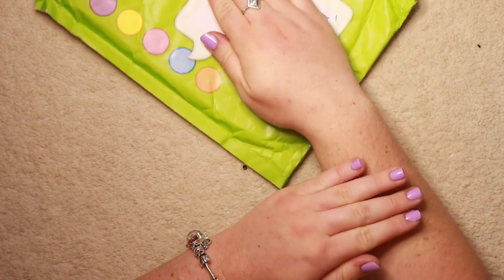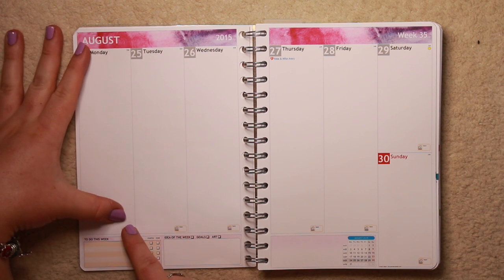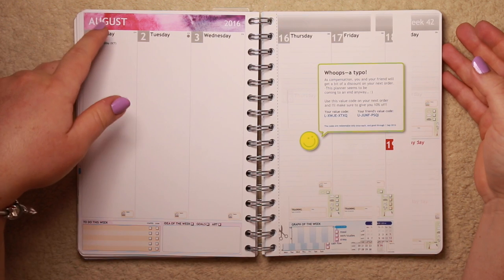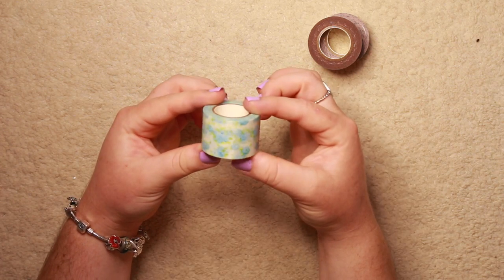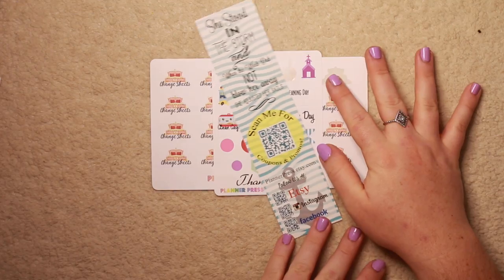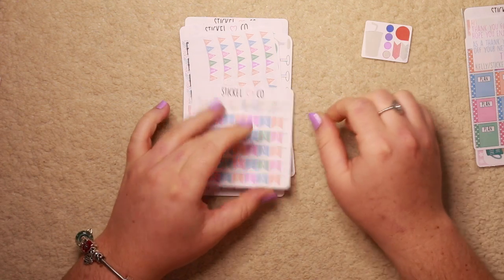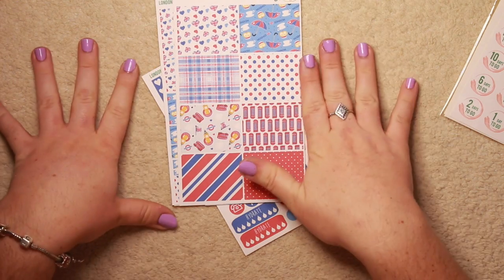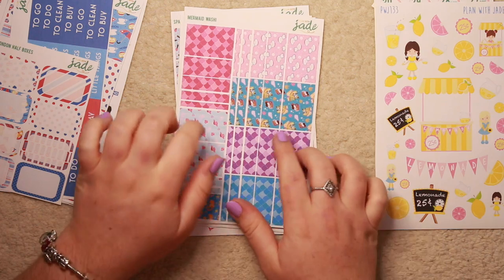Personal Planner Review + UK Sticker Haul!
Shops:
❤ HummingBird Planner
❤ Planner Press
❤ Plannable Designs

Want to be part of the same platform as me?!

❤ My Hair Extensions, Irresistible Me!

❤ My Silver Celebrity Monogram Necklace! MyNameNecklace.co.uk!

❤ How I get my teeth so white! Whitening Lightning

❤ Some of my favorite makeup, Gerard Cosmetics!

What I'm wearing (clothes):
❤ Bracelets: Pandora | Chamila
❤ Nails:

Camera I used in my videos: Canon EOS 700D / Rebel T5i
Camera I use for Vlogging: Canon IXUS 115 HS

XOX
-Aimee